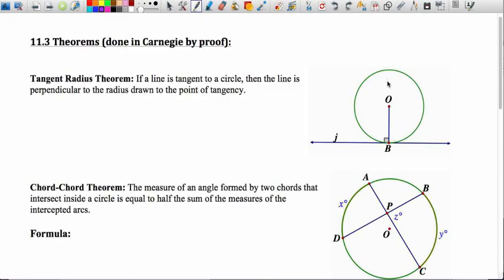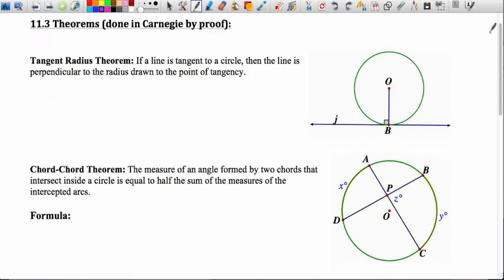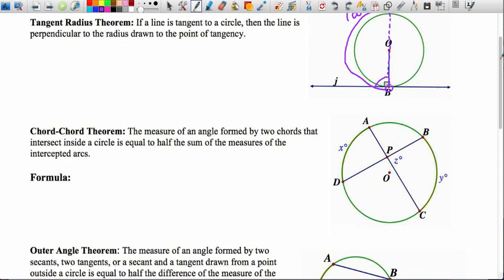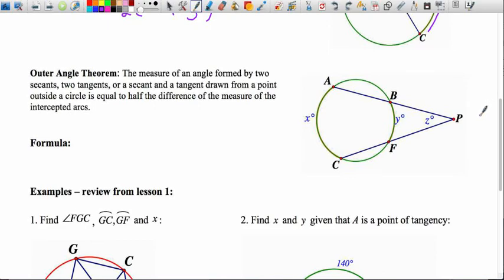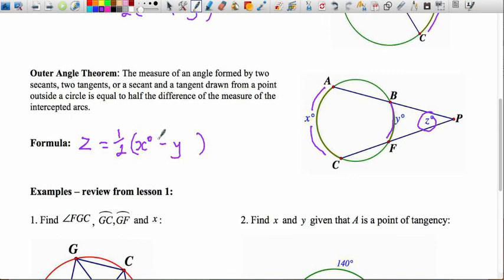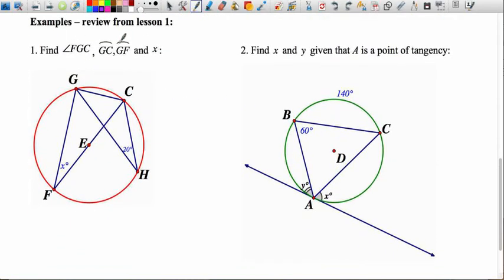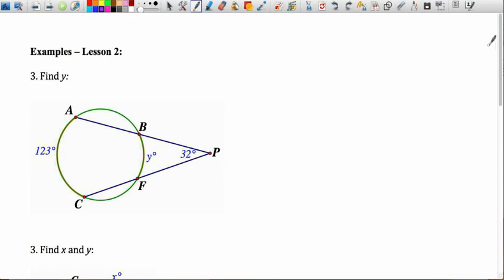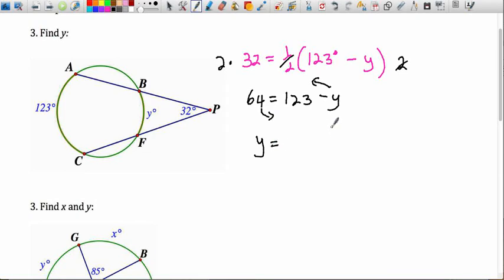Angle Theorems for Circles - Lessons 1 & 2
Supplementary examples showing Angle Theorems for Circles - Lessons 1 & 2